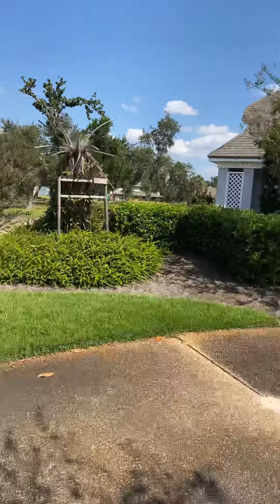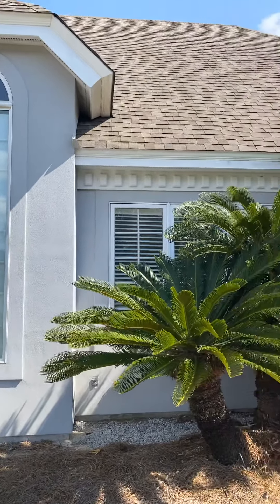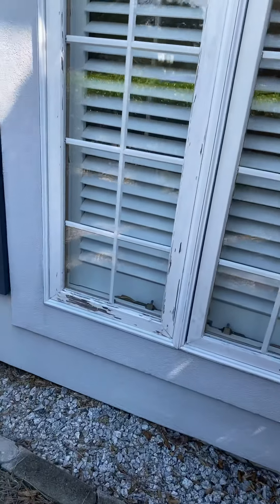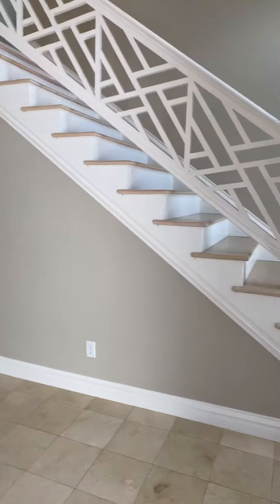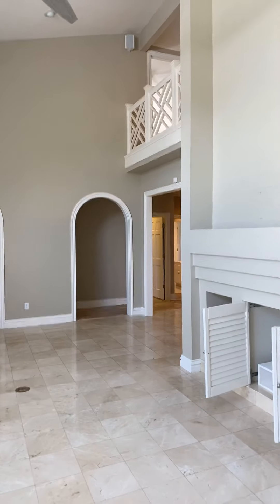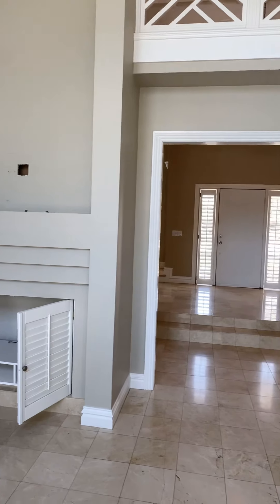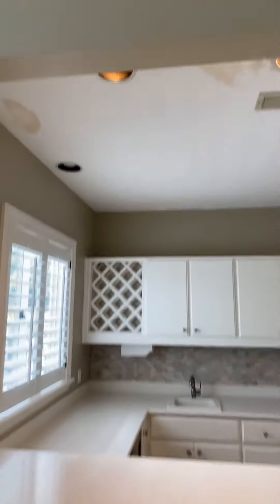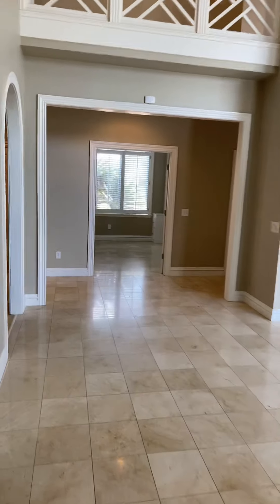140 Marlin Cir.